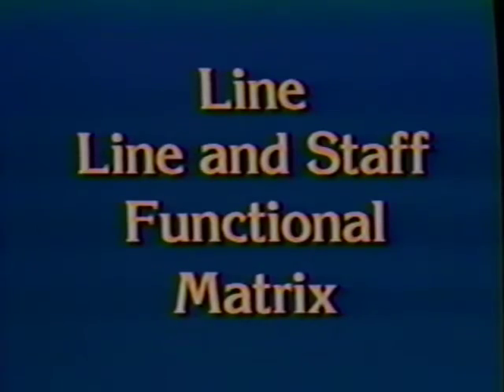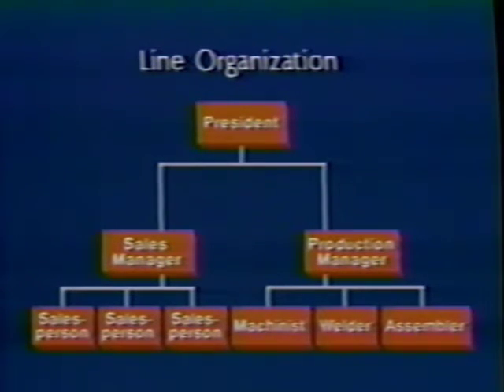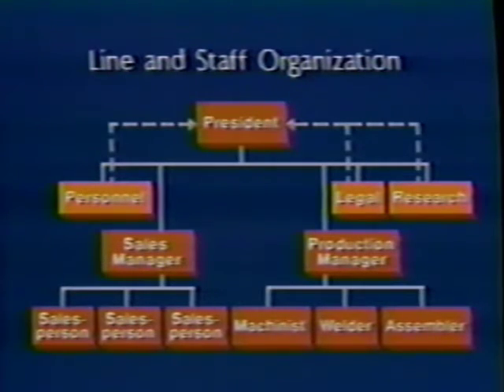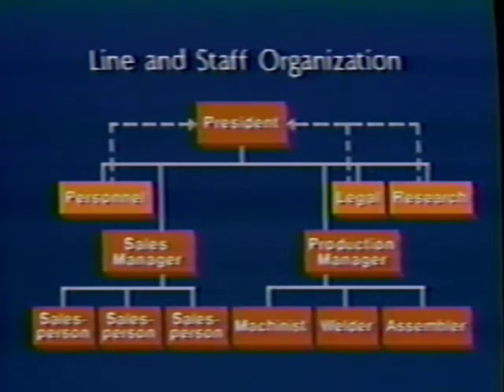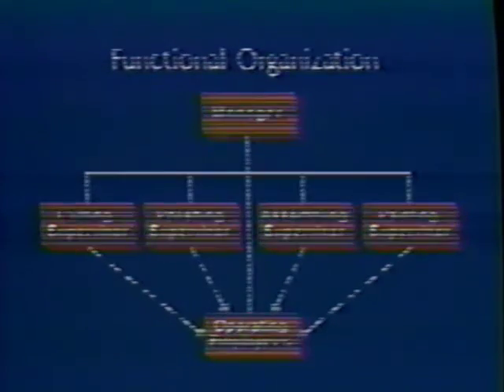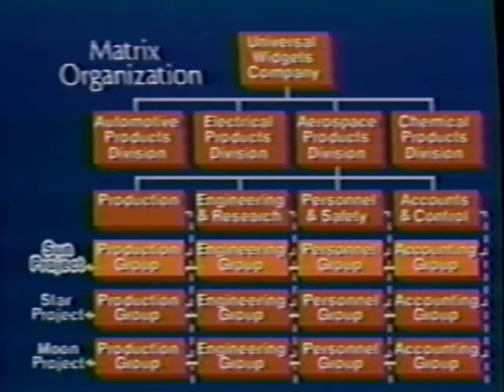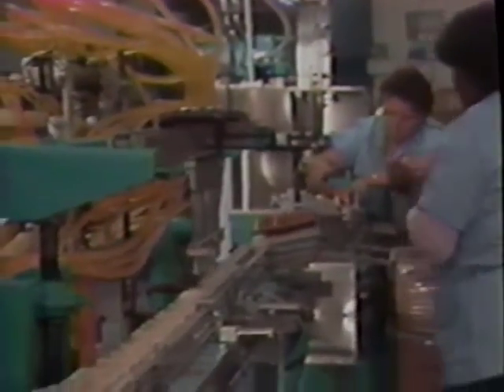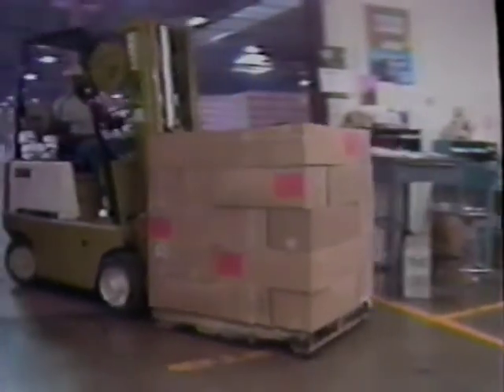Ep. 7: Creating an Organization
The Business File
Dallas County Community College Course
1985

PBS
1225 S. Clark Street
Arlington, VA 22202

This video is not monetized by the Project New Renewal channel.